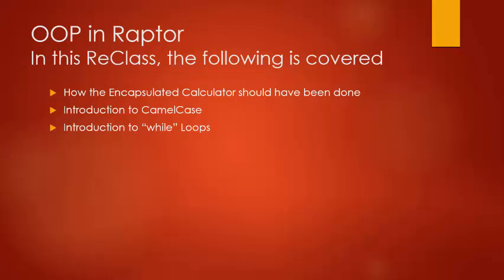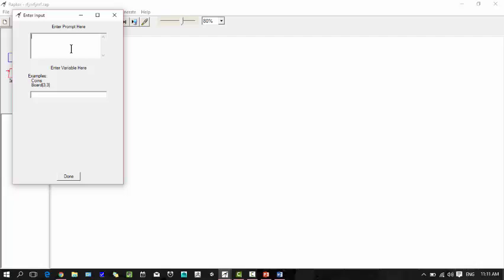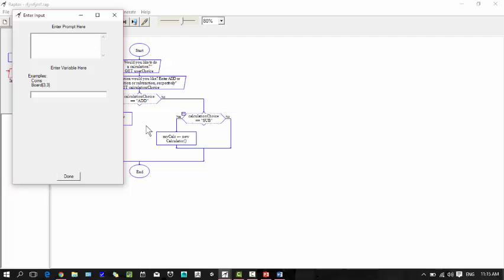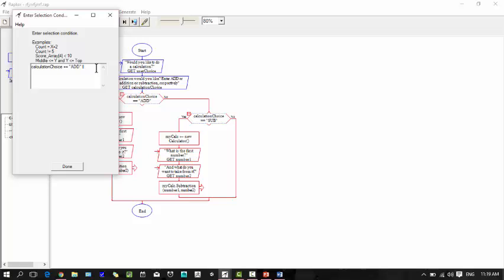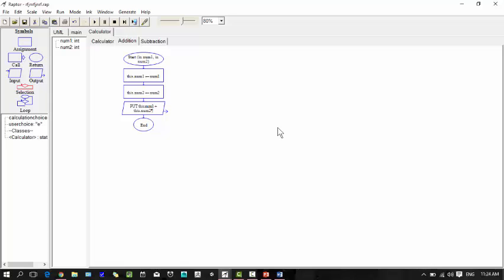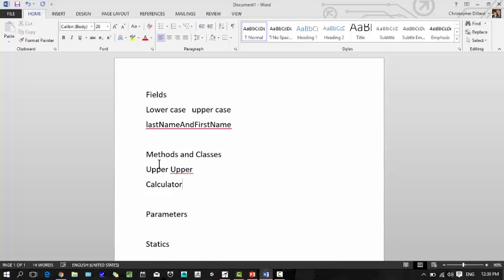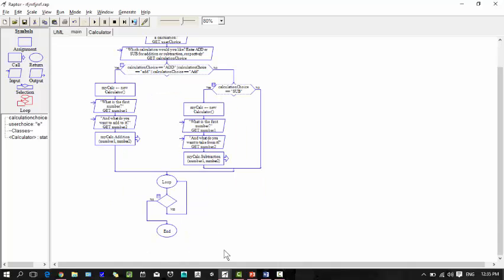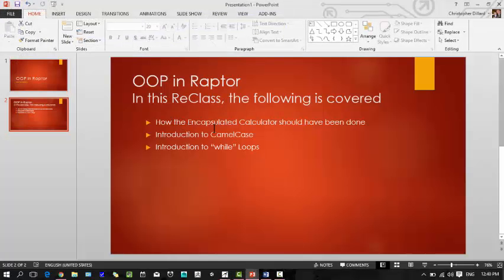RaptorCamelCase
An overview of the CamelCase convention to be used in this course as well as the "while" loop utilized by Raptor in Intermediate and Object Oriented Modes.